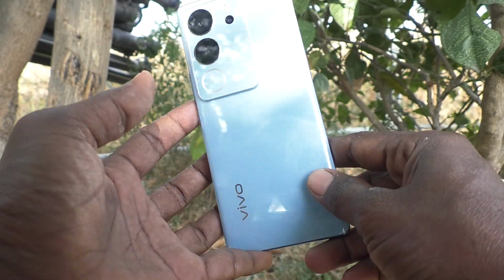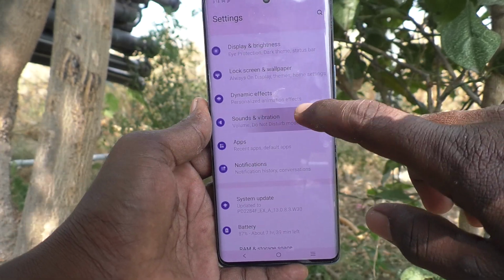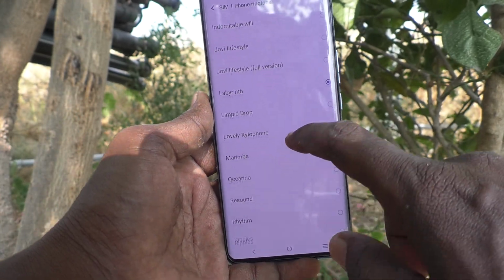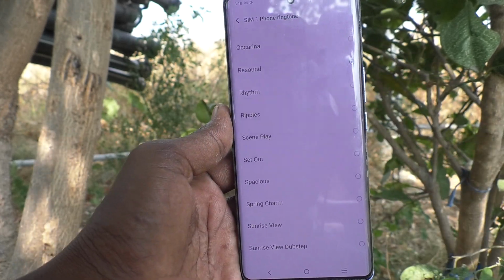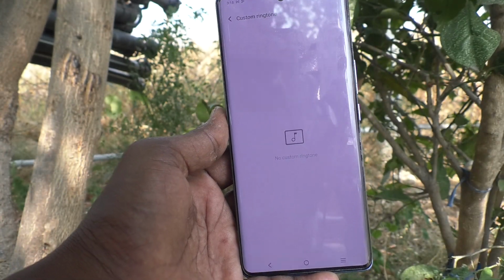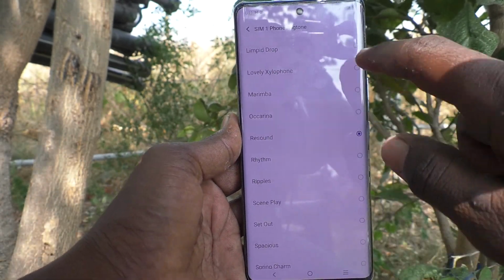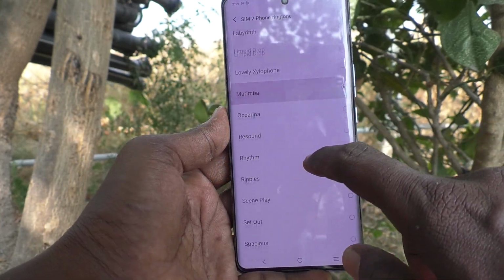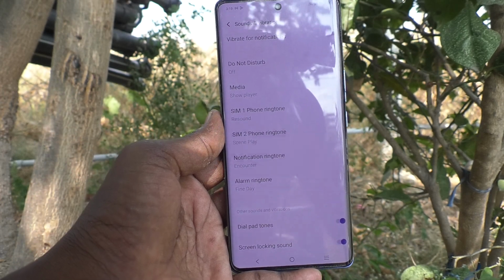How to set ringtone in Vivo V29 Pro 5G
Vivo V29 Pro 5G ringtone settings: Learn here how to set ringtone in Vivo V29 Pro 5G smartphone.

8 GB RAM | 256 GB ROM
17.22 cm (6.78 inch) Full HD+ AMOLED Display
50MP + 12MP + 8MP | 50MP Front Camera
4600 mAh Battery
80 W FlashCharge